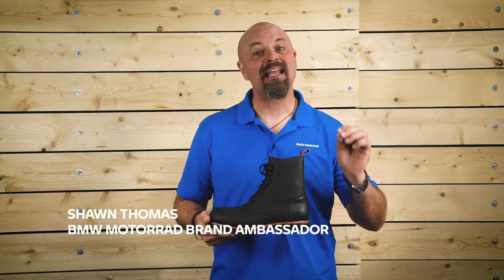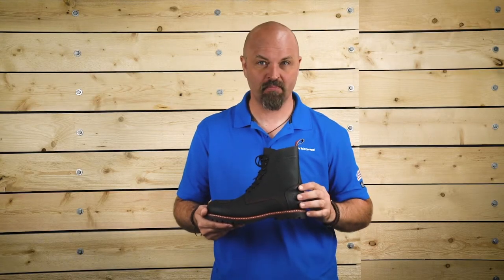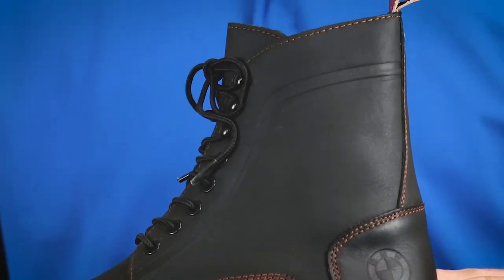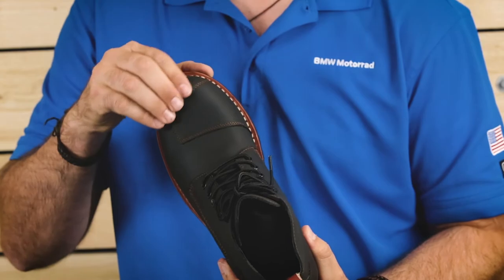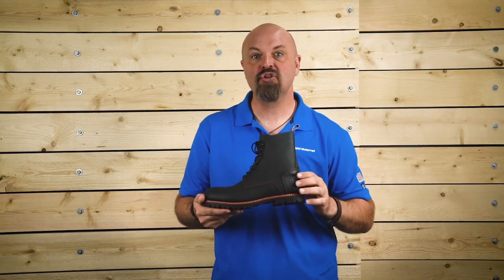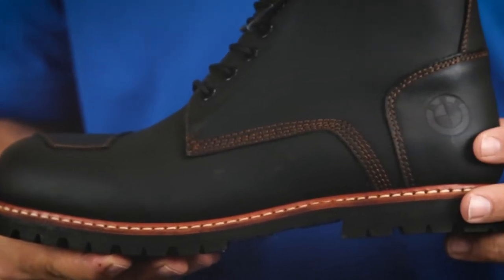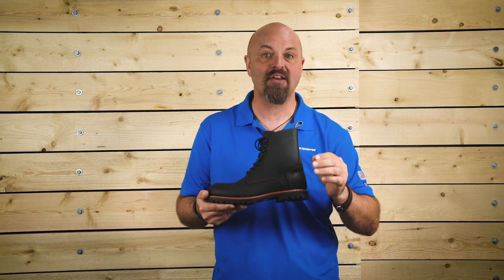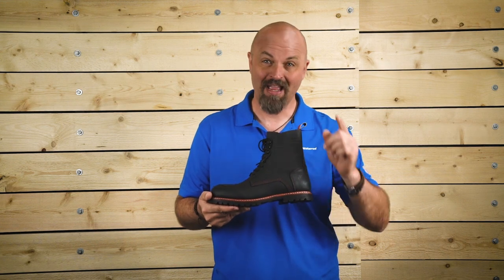SPOTLIGHT | PureShifter Boots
The robust PureShifter laced boots inspire with their classical look and enhancing details. The black cowhide leather boots with welted sole have NP-Flex ankle protectors, sturdy toe and heel caps and shift reinforcement. The special inner lining promotes optimum temperature compensation.